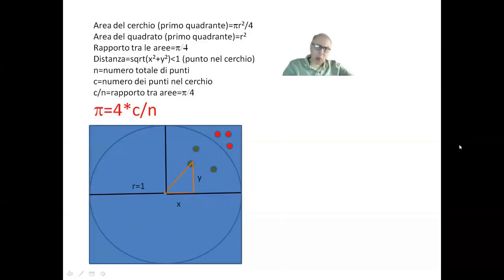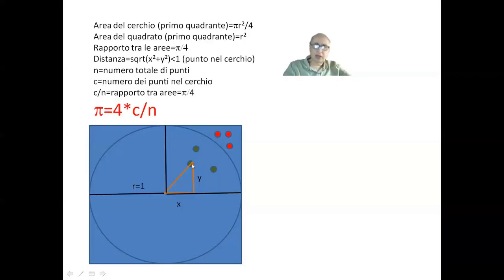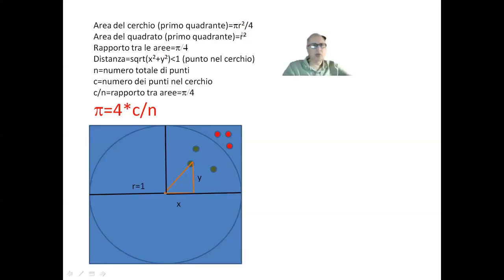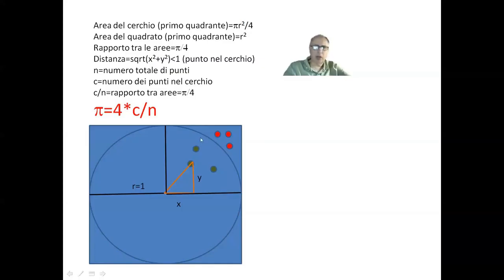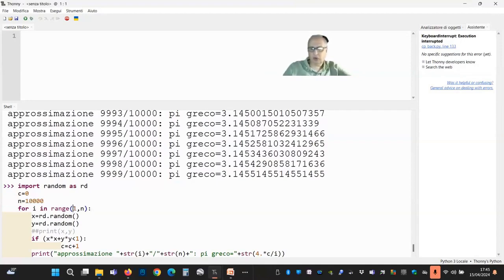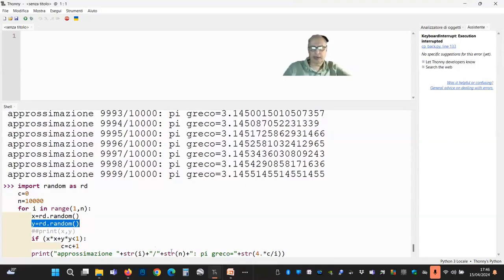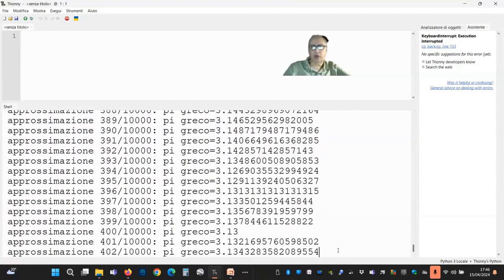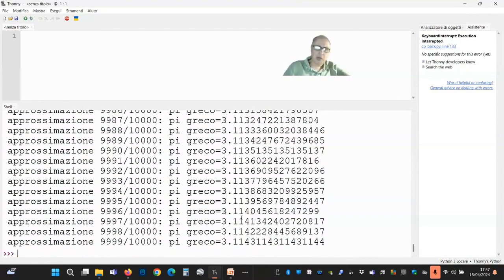Calculating pi by random numbers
A little Python exercise to calculate an approximation of pi using the properties of random numbers.